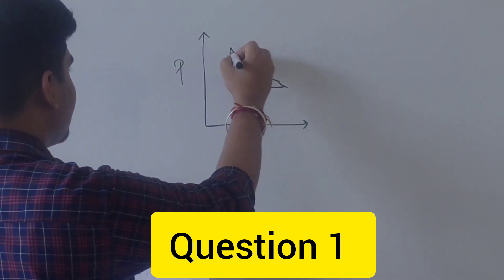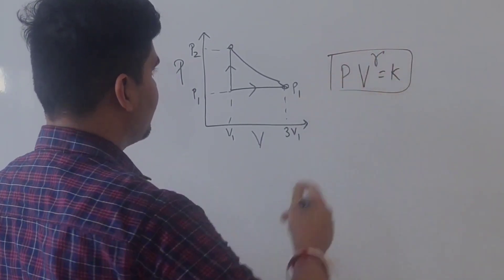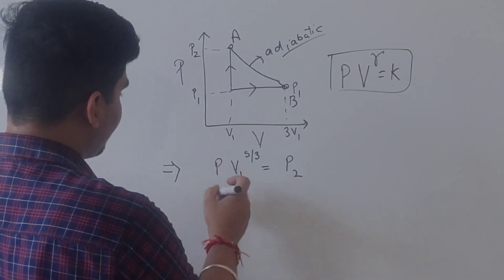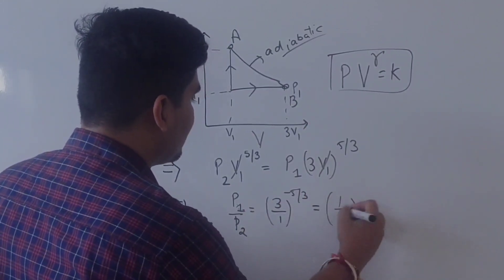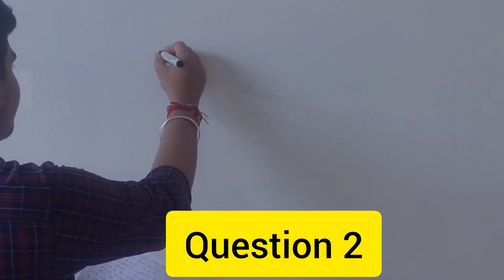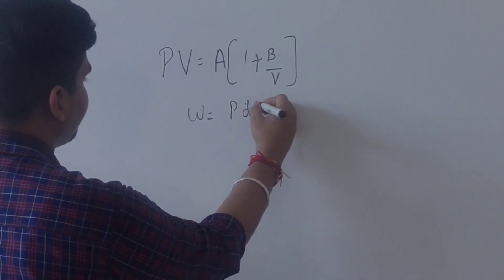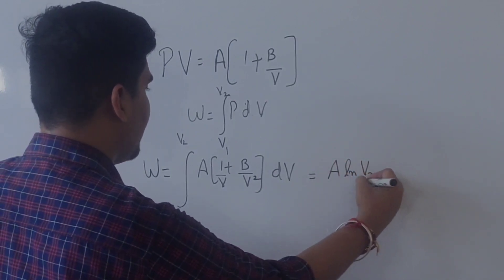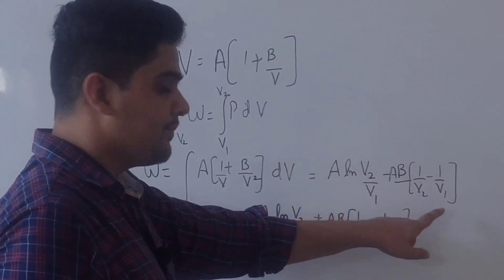Important Questions for NEET|Thermodynamics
In this video, I have discussed some important questions for NEET and also solutions to the questions of NEET PYQs with two questions on Thermodynamics.Thermodynamics for Class 11 is considered the most easiest and hence, important part of Physics. In this solution video, the aim was to tell the students that focus on basic concepts can help you in to crack the tough exams like NEET /JEE . For Understanding Physics ,such examples needs to be addressed as they help us in improving our Physics. So, Please watch this interesting example and you would gain something out of it.

It is really important to improve and be better at Basic Physics. The solution of the questions have been discussed and you should try these questions so that you can analyse the difficulty level of NEET Exam. You should also realise that Physics is a subject  needs to be studied through right from basic concepts and continuous practice and hence a possibility of more more of these concepts to be cleared get increases.
I will continuously provide you the Physics Stuff through this YouTube Channel.